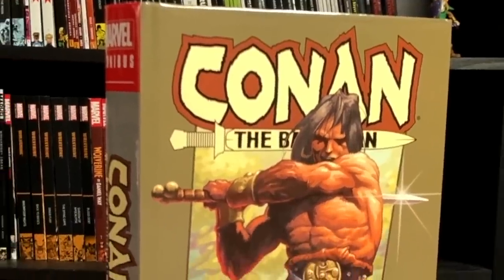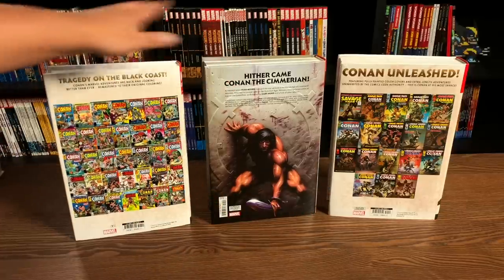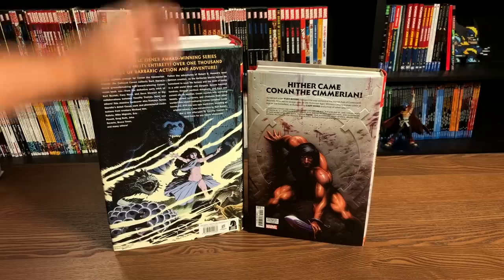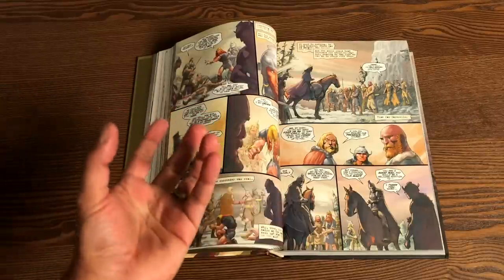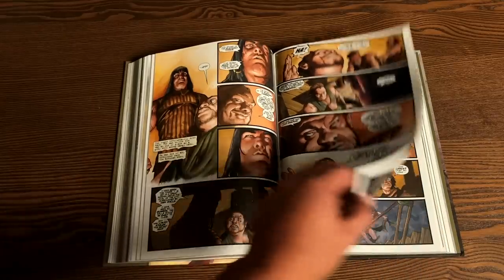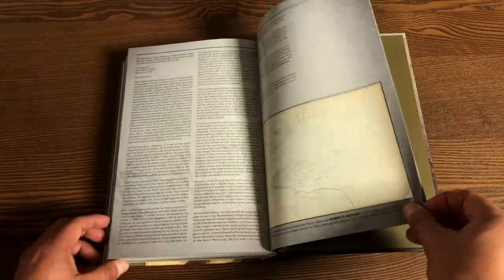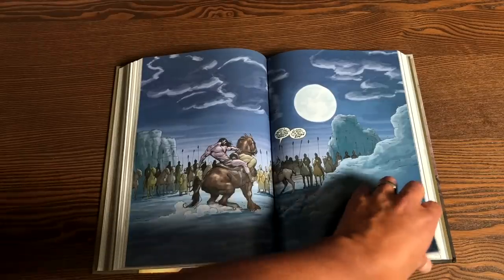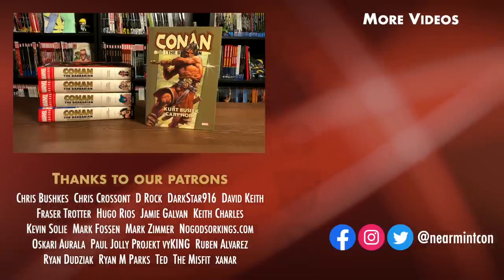FIRST LOOK: Conan the Barbarian by Kurt Busiek Omnibus!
Join the Uncanny Omar as he gives us an advance look at the Conan the Barbarian by Kurt Busiek Omnibus . The book comes out on November 25th in the direct market.